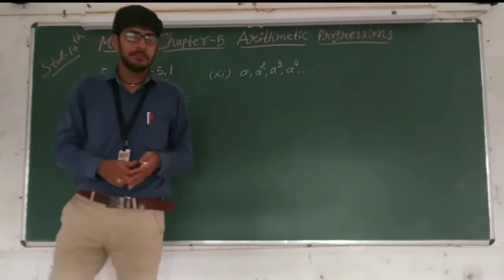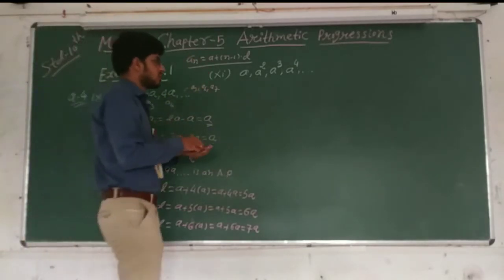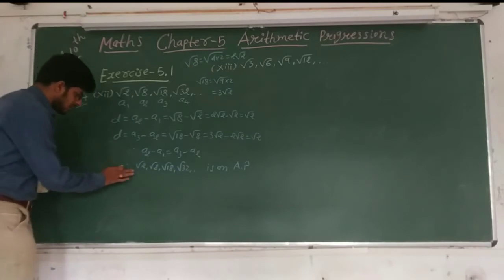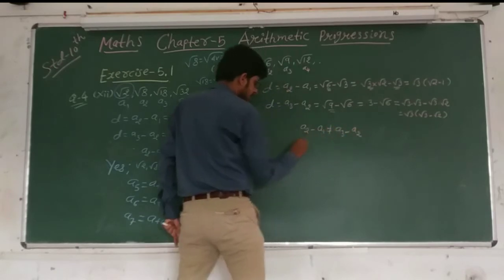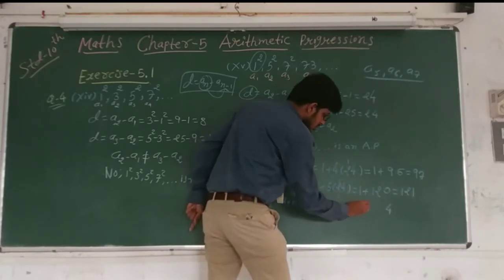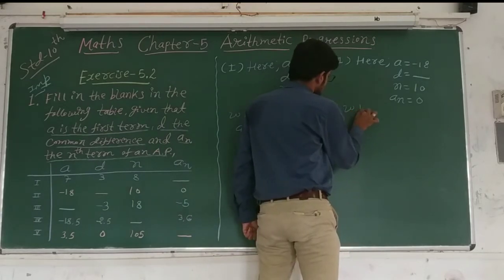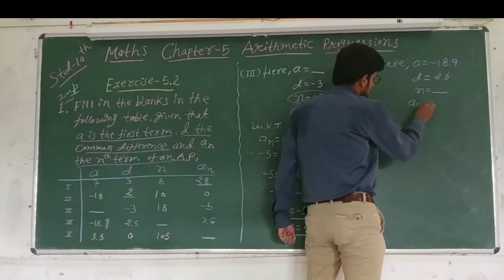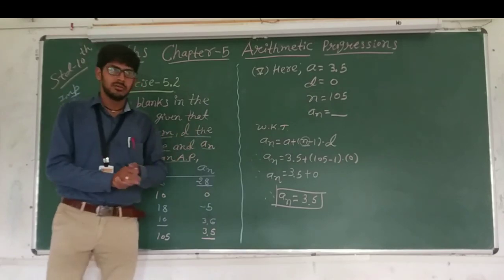CLASS 10 || MATHS || NCERT || CHAPTER 5 || ARITHMETIC PROGRESSIONS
MATHEMATICS
CHAPTER 5
ARITHMETIC PROGRESSIONS
EXERCISE 5.1 Q. 4
EXERCISE 5.2 Q. 1